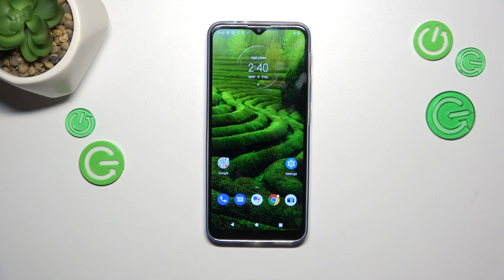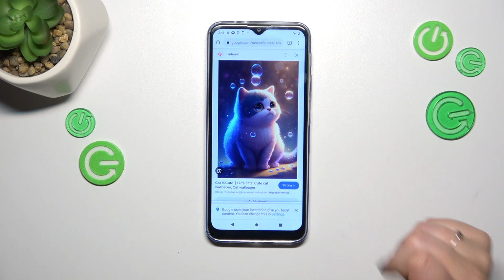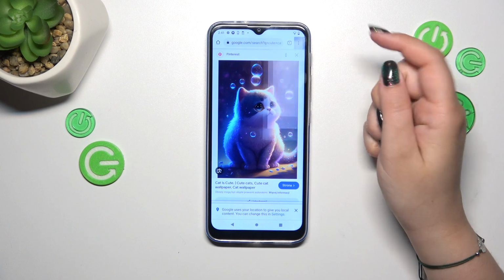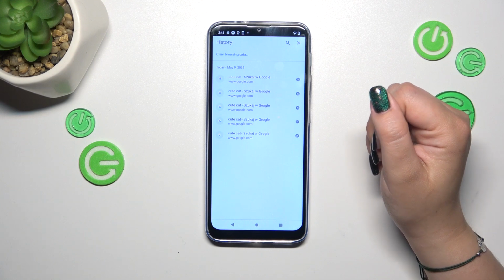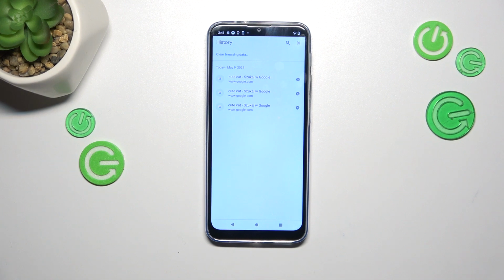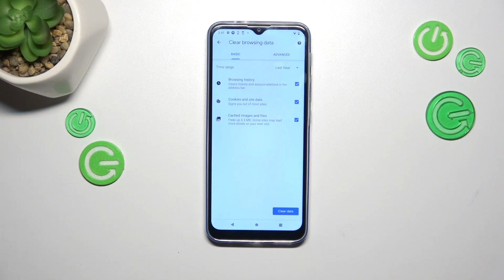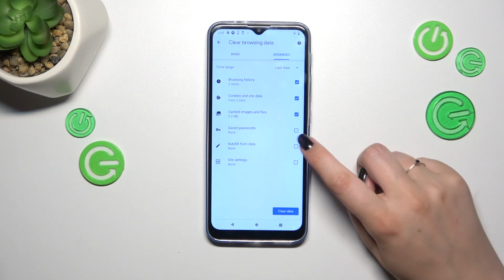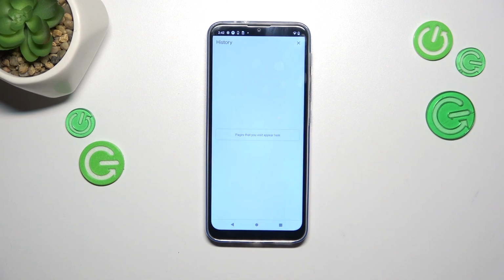How to Clear Browser Data on MOTOROLA Moto G30?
Streamline Your Browsing: How to Clear Browser Data on MOTOROLA Moto G30! 🌐 Keep your browsing experience fresh with our quick guide. Learn how to clear browser data on your MOTOROLA Moto G30 to remove cookies, cache, and browsing history. Say goodbye to clutter and hello to a cleaner, faster browsing experience!

How to access browser settings on MOTOROLA Moto G30?
What are the steps to clear browser data on MOTOROLA Moto G30?
How to ensure your browsing data is securely cleared on MOTOROLA Moto G30?